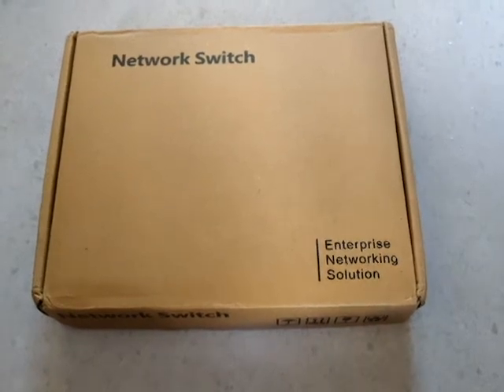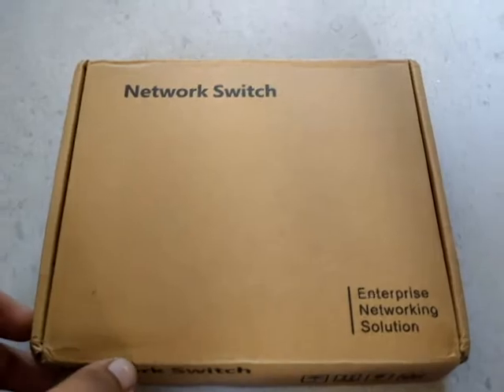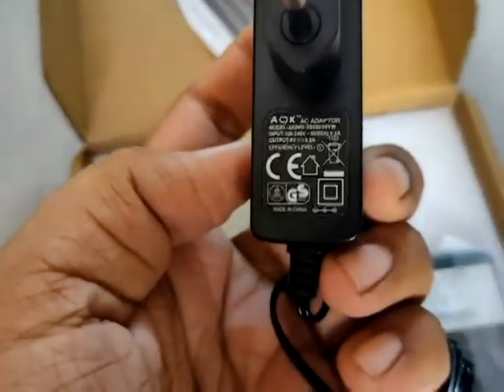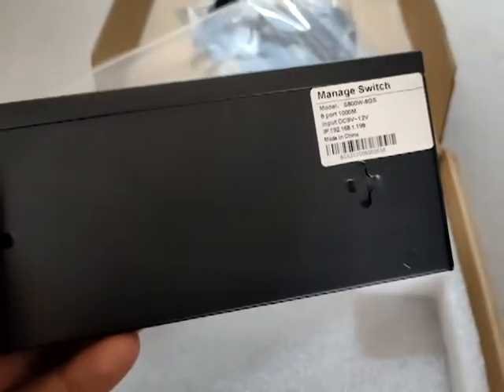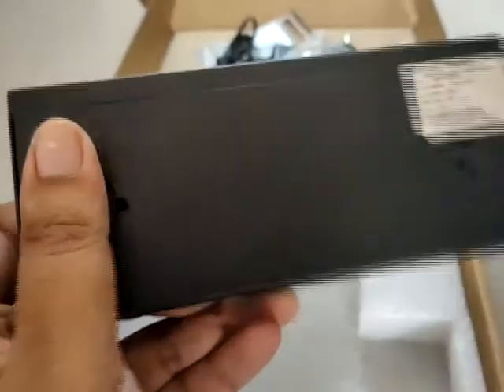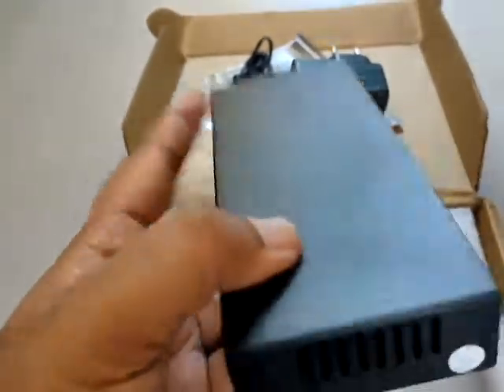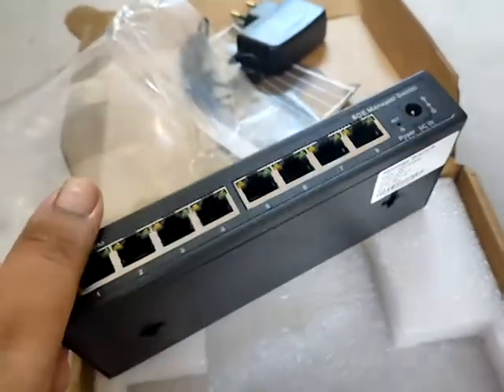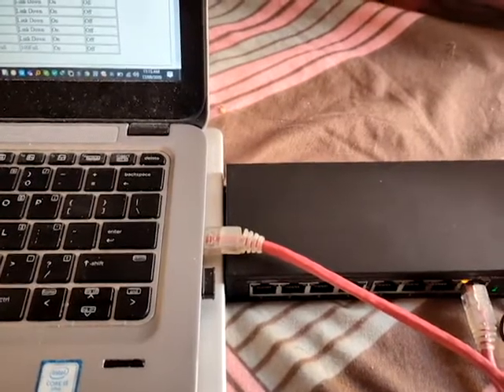Hasivo Manageable Network Switch Unboxing | Cheap Managed Switch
In this video, we're unboxing the Hasivo Manageable Network Switch, a budget-friendly option for those looking for a cheap managed switch for their home network or small business. The Hasivo switch is a great choice for those who want to upgrade from an unmanaged switch and gain more control over their network. With its manageable features, you can prioritize traffic, set up VLANs, and even control bandwidth allocation. We'll take a closer look at the switch's design, features, and specifications, and discuss how it compares to other managed switches on the market. If you're considering a managed switch for your network, this video is for you. We'll explore the benefits of using a managed switch, including improved network security, better performance, and easier troubleshooting. So, let's dive in and see what the Hasivo Manageable Network Switch has to offer!

Hasivo Web GUI manageable switch.

Standard of IEEE 802.3af/at

Providing flexible and cost-efficient gigabit ports, it has the basic network management functions of flexible 802.1Q VLAN, port monitoring, port aggregation, QoS and ban width control. The reverse supply switch is so easy to manage and maintain that it is suitable for network access application as in schools, hotels, enterprises zones.

Trial and tested in my network with 300 mbps ingress and 1 Gbps egress traffic seamlessly working without any of the issues.  Superb build quality and durable.

Bought it around 5 week back before video post date and working perfectly till date. Lot of models are available for the same like poe switch and 16 ports and lots of other.

If you are looking out for a manageable switch with ample of other options like qos/traffic shaping etc it may be the best match for you and also budget friendly.